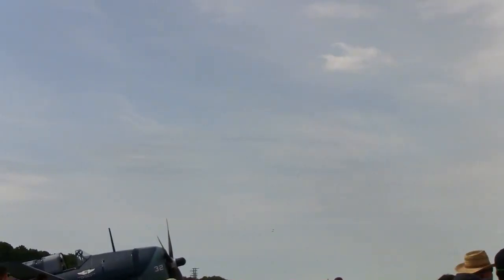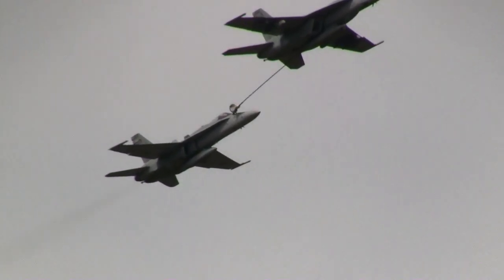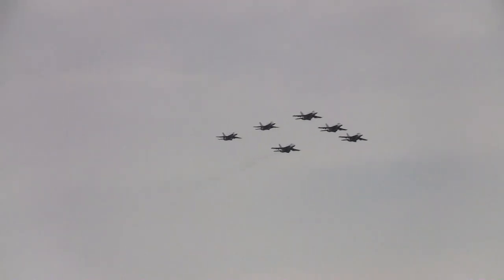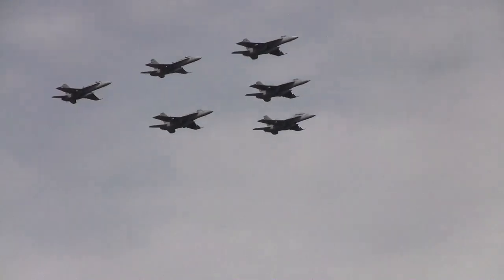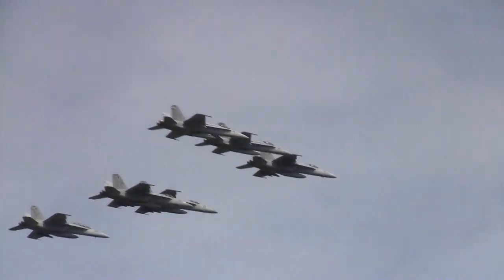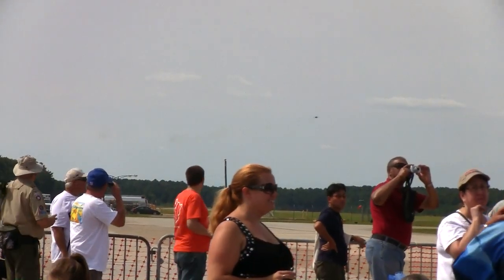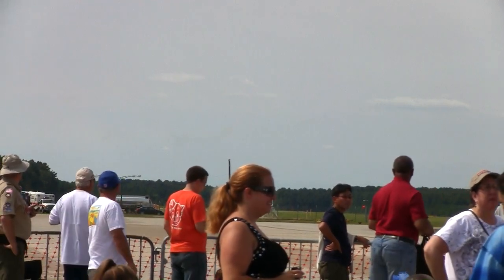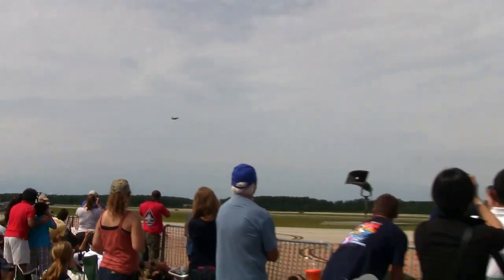F-18's Strafe Attack, Cluster Bomb, JDAM strike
Not a good day for the bad guys! Watch as various F-18 Hornets and Super Hornets simulate bomb drops, strafe passes, cluster bomb drops and jdam strikes. Also an actual mid air refueling connection. Some clips are combined with the footage from both days.